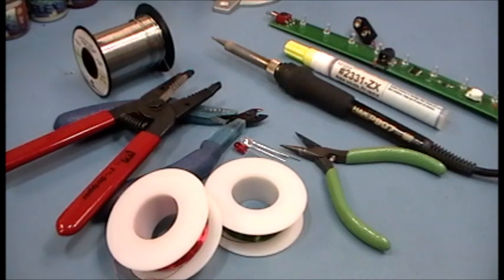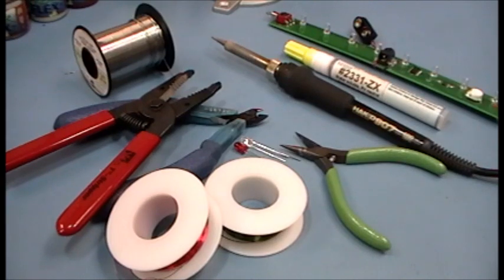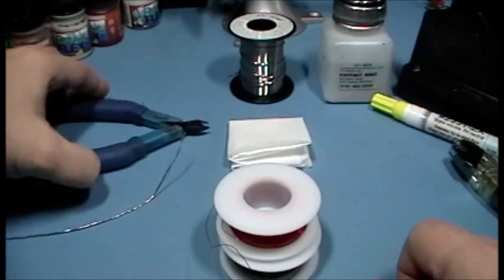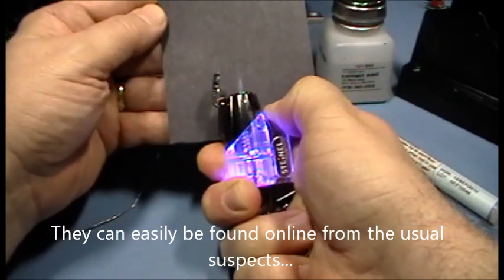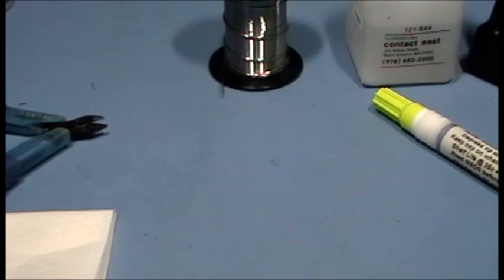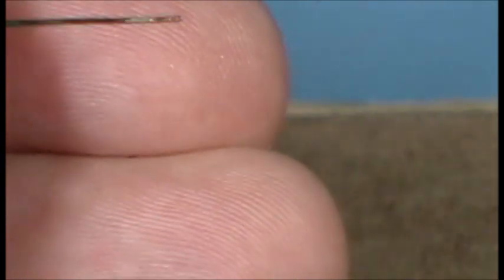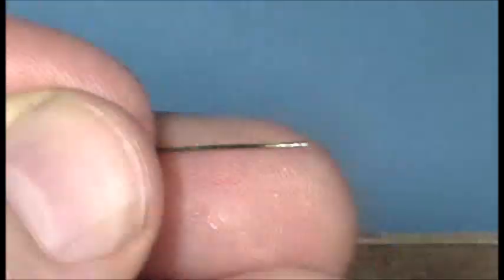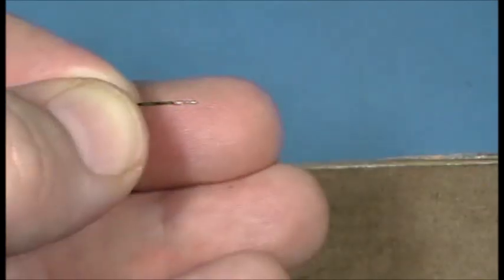Soldering for Hobbyists - Episode 1 - Intro plus Magnet Wire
This tutorial series provides hobbyists with tips and tricks for good reliable soldering.  In this episode the viewer is shown a fast easy method for stripping and tinning small gauge magnet wire which is commonly used for connecting leds and other components in a small area.